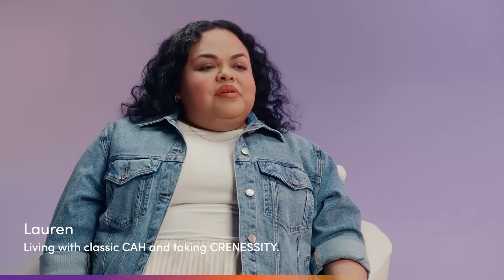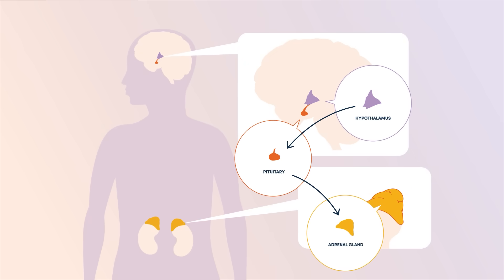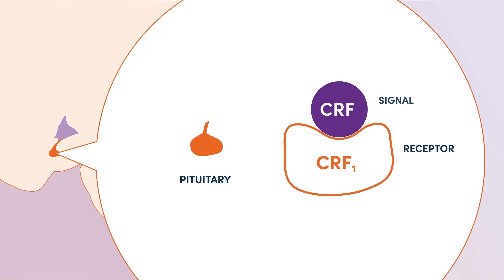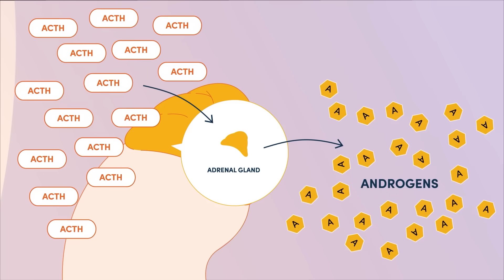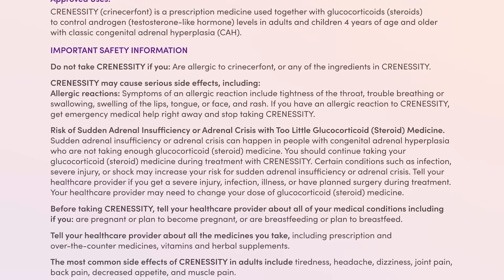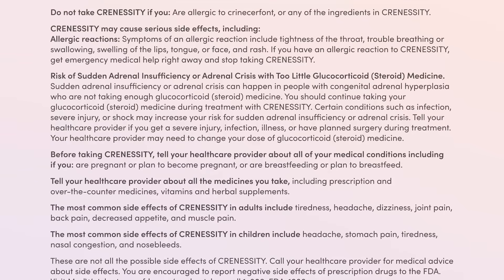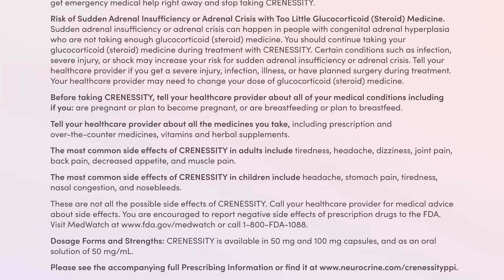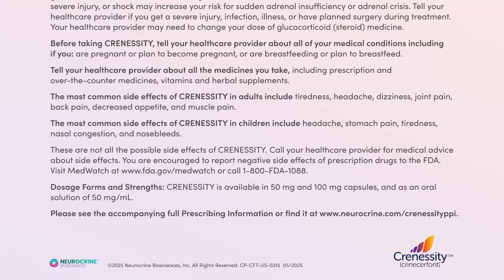How CAH Affects the Body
Lauren, living with classic congenital adrenal hyperplasia (CAH) and taking CRENESSITY™ (crinecerfont), and Dr. Vivian Lin, endocrinologist, discuss how the lack of cortisol in CAH causes the body to produce too many androgens.

to find out more about CRENESSITY.

Please see full Important Safety Information for patients below.

Approved Uses:
CRENESSITY (crinecerfont) is a prescription medicine used together with glucocorticoids (steroids) to control androgen (testosterone-like hormone) levels in adults and children 4 years of age and older with classic congenital adrenal hyperplasia (CAH).

Do not take CRENESSITY if you: Are allergic to crinecerfont, or any of the ingredients in CRENESSITY.

CRENESSITY may cause serious side effects, including:
Allergic reactions. Symptoms of an allergic reaction include tightness of the throat, trouble breathing or swallowing, swelling of the lips, tongue, or face, and rash. If you have an allergic reaction to CRENESSITY, get emergency medical help right away and stop taking CRENESSITY.

Risk of Sudden Adrenal Insufficiency or Adrenal Crisis with Too Little Glucocorticoid (Steroid) Medicine. Sudden adrenal insufficiency or adrenal crisis can happen in people with congenital adrenal hyperplasia who are not taking enough glucocorticoid (steroid) medicine. You should continue taking your glucocorticoid (steroid) medicine during treatment with CRENESSITY. Certain conditions such as infection, severe injury, or shock may increase your risk for sudden adrenal insufficiency or adrenal crisis. Tell your healthcare provider if you get a severe injury, infection, illness, or have planned surgery during treatment. Your healthcare provider may need to change your dose of glucocorticoid (steroid) medicine.

Before taking CRENESSITY, tell your healthcare provider about all of your medical conditions including if you: are pregnant or plan to become pregnant, or are breastfeeding or plan to breastfeed.

Tell your healthcare provider about all the medicines you take, including prescription and over- the-counter medicines, vitamins and herbal supplements.

The most common side effects of CRENESSITY in adults include tiredness, headache, dizziness, joint pain, back pain, decreased appetite, and muscle pain.

The most common side effects of CRENESSITY in children include headache, stomach pain, tiredness, nasal congestion, and nosebleeds.

These are not all the possible side effects of CRENESSITY. Call your healthcare provider for medical advice about side effects. You are encouraged to report negative side effects of prescription drugs to the FDA. or call 1-800-FDA-1088.

Dosage Forms and Strengths: CRENESSITY is available in 50 mg and 100 mg capsules, and as an oral solution of 50 mg/mL.

This video is intended for US audiences only.